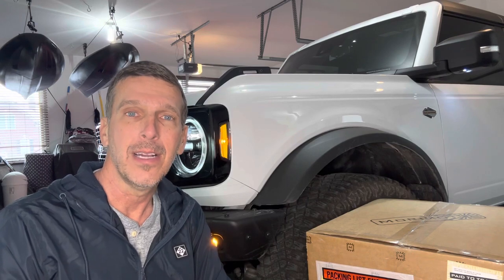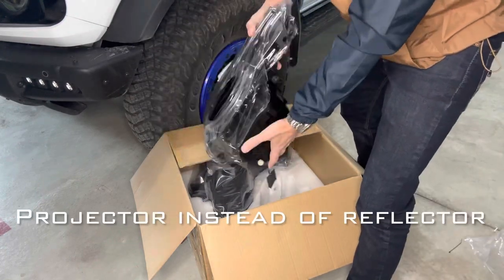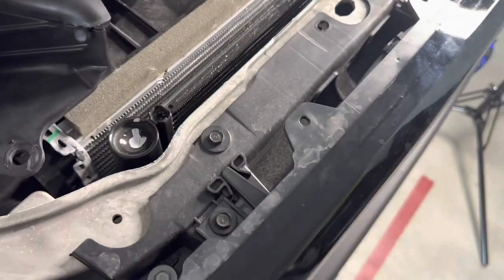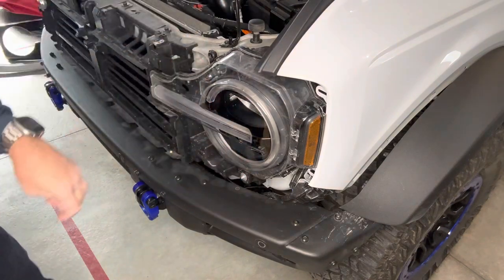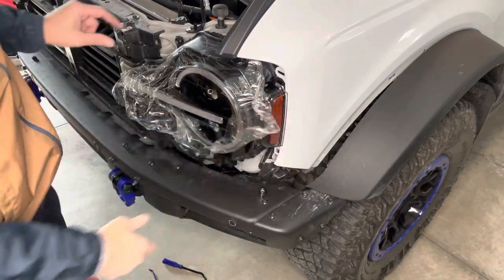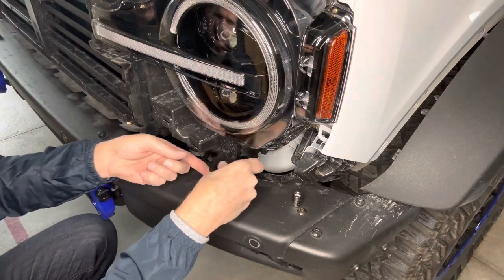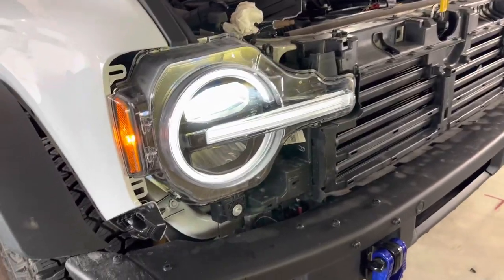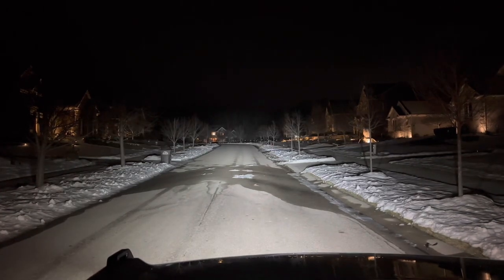Morimoto XRGB LED Headlights Install 6th-Gen Ford Bronco / Comparison / Demo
Detailed installation guide for Morimoto Lighting’s XRGB LED Headlights on a 6th-Gen Ford Bronco. 2022 4-Door Wildtrak Oxford White. Video provides a very detailed how-to guide for even novice do-it-your-selfers. Installation tips are provided from lessons I learned during my install. A Demonstration of the product after installation follows, showing some of the color options, as well as a couple of recommended color pre-sets for the “Happy Lighting” App that controls/customizes the DRL feature of the lights. The RGB feature does not affect the projector beams high/low output, which is a white LED - only the halo DRL feature can have its color changed). A direct comparison of the light output from the original OEM LED lights and the Morimoto XRGB LED Headlights is at the end of the video. (Spoiler alert - the Morimotos are clearly far superior and brighter with either high or low beams). Thanks for checking it out. Likes and Subscribes are ALWAYS gratefully appreciated.

Link to the M&R Automotive, for those interested in the modular bumper fog lights visible on my Bronco visible in this video. There is a How-to for those on my channel as well:

Likes and Subscribes are always appreciated as a way to support the time it takes to create/edit this content. Thanks for stopping by!